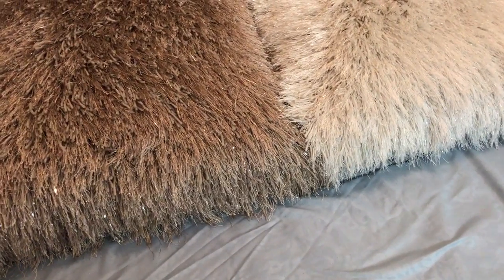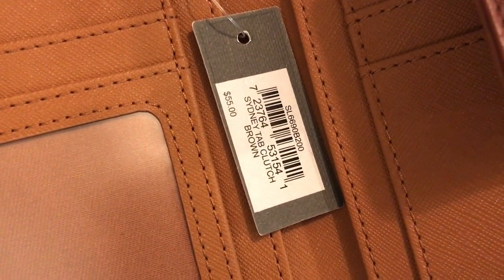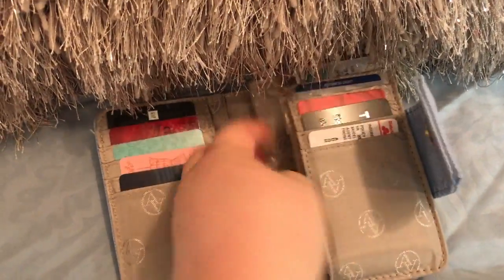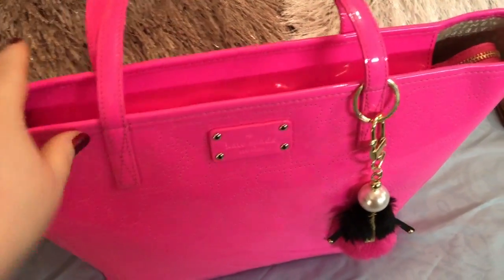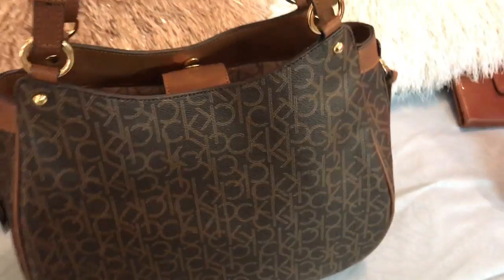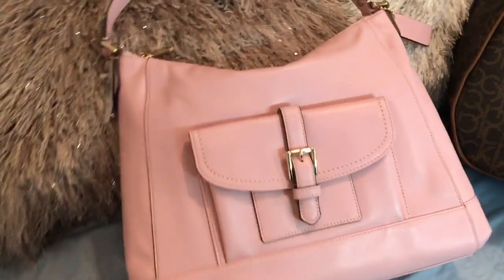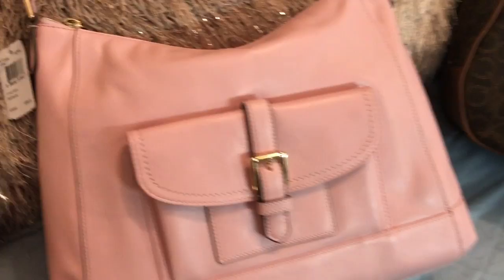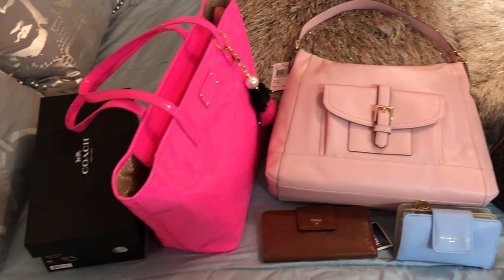Quick Haul From Marshalls. Coach, Kate Spade, Fossil and more.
Small haul from Marshall's. Purses, wallets and flip flops.